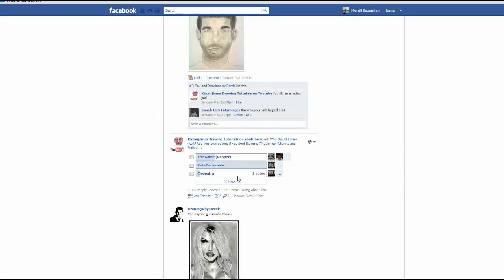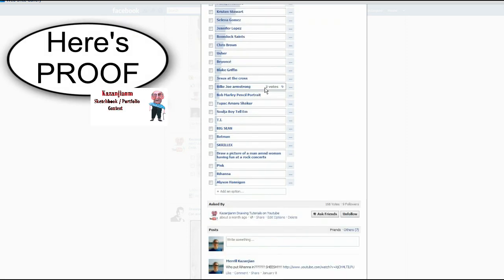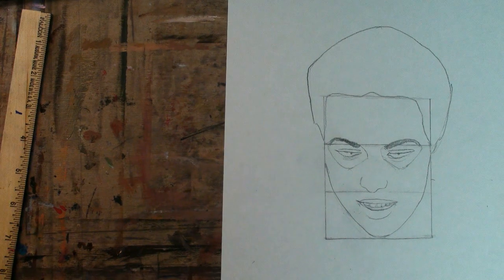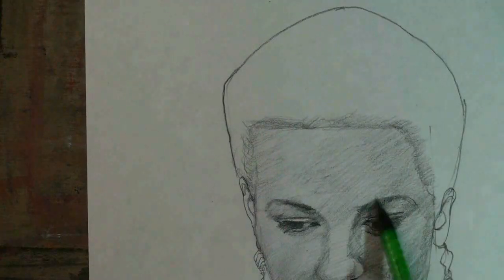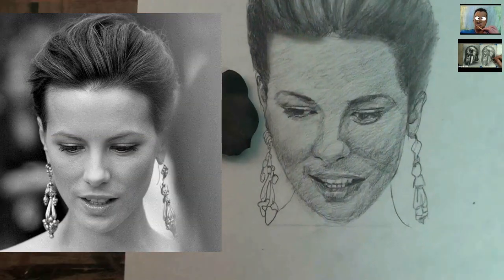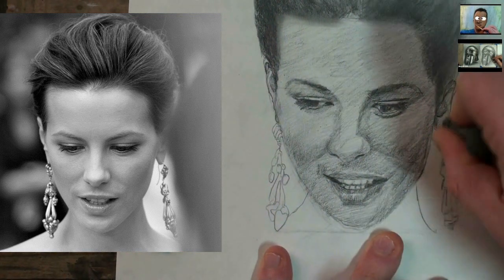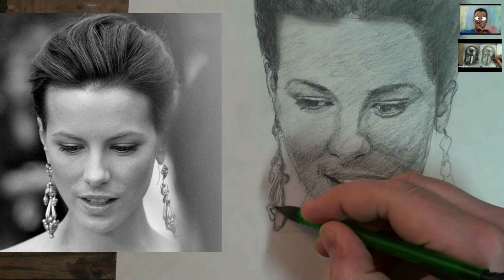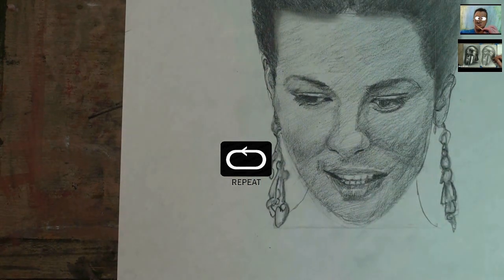How to Draw Kate Beckinsale (Underworld) Step by Step Portrait Drawing Tutorial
I am very fortunate to say that I have the most talented audience on YouTube and the last time that we took a vote on my Facebook page, my viewers decided that that they want me to do a tutorial on how to draw Kate Beckinsale. And I listened! So this video will give you step by step instruction on how to draw actress Kate Beckinsale. Even if you are new to drawing, I guarantee that you will surprise yourself if you follow my steps. So grab your pencil and some drawing paper. If you have your doubts or if you need some motivation, hit the button that says "playlist". Millions of people have viewed my videos and thousands have completed them successfully. I have over 10 years of teaching experience and I am someone who didn't start drawing until I was 20 years old, so I have a different perspective on how to train aspiring artists. Lets Begin!

Step 1: Draw the box that you see. Notice that there are three rectangles inside the box. The reason that there are three rectangles is because a face can often be divided in to three equal segments. Hairline to brow line. Brow line to bottom of nose. Bottom of nose to chin. This formula works perfectly on Kate Beckinsale.
Step 2: Make the U shape that you see for the chin.
Step 3: Make the two shapes for the eye region. Notice that her head is slightly turned so these shapes are shifted slightly towards your left.
Step 4: Make the line at the bottom of the nose. Notice that the septum is lower than the two nostrils. Also, be sure to notice the amount of separation from the eye shapes.
Step 5: Add eyebrows at the top of the eye shapes
Step 6: Look at the image of Kate Beckinsale. Notice that there is a perfect square that is made between the pupils of the eye and the corners of the mouth. Add the four dots that you see. Take some extra time for this step. It is very important for the likeness.
Step 7: Kate is looking down in this image, so her eyes should be banana shaped. Use the dots to guide your placement of the banana shapes. Did I just say that?
Step 8: Add the eyelids above the banana shapes and the lines below.
Step 9: Add the hair shape. Notice how this shape intersects the top rectangle. The height of the hair is more than a third of the face because her head is tilted downwards.
Step 10: Add the top lip. Just connect the dots. The top of the upper lip is like a flattened M shape.
Step 11: I am clearly bananas for Kate because her bottom lip is banana shaped .the area in between? You guessed it. bananas!
Step 12: Now add some teeth. Here is a close up! If you need help drawing teeth, check out this tutorial or make her a vampire!
Step 13: Kate needs ears. Dont sweat it. Just don't make her Dumbo.
Step 14: is optional. Add her earrings. If you expect to draw this perfectly, curb your enthusiasm. All you need to do is add some squiggley shapes and connect them. Add a banana if it floats your boat!
Step 15: Add a neck.
Step 16: Erase all of the guidelines. In other words, erase what is left from the rectangles. Next, take notice of the link that I just added. After this step we will do shading. Just click this link if you feel that you are messing up. The video that I linked to will teach you an easy way to restart from this point.
Step 17: We will start our shading with the eye region. If you have never cross hatched before, you might want to view the video that I just added in the upper right corner. It is